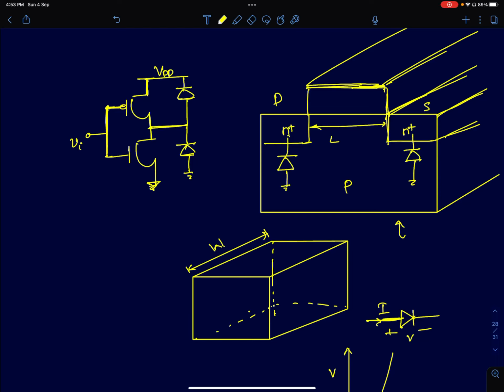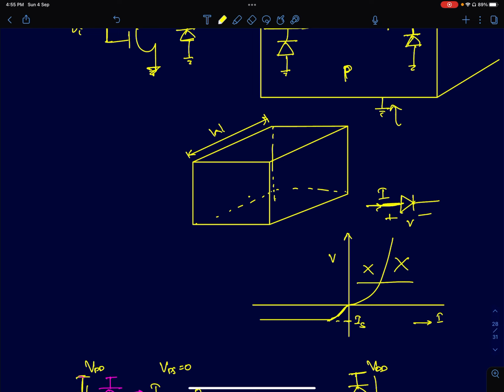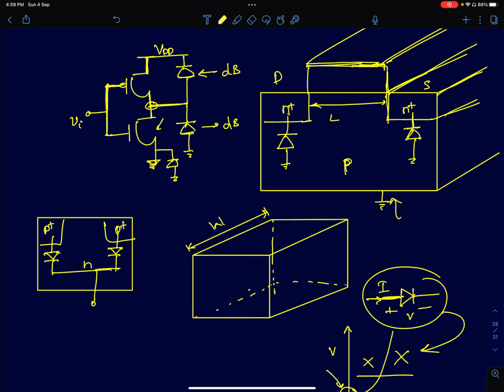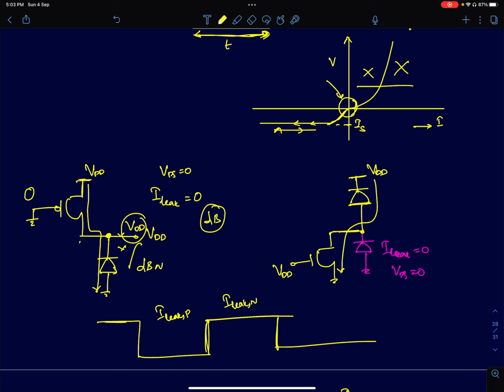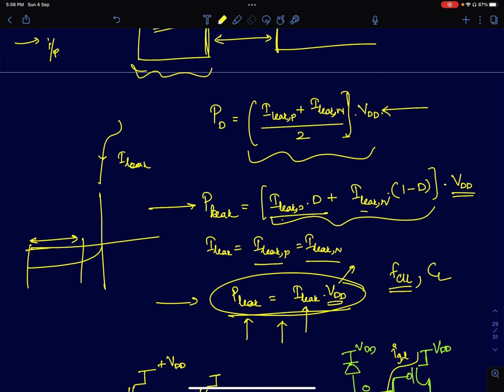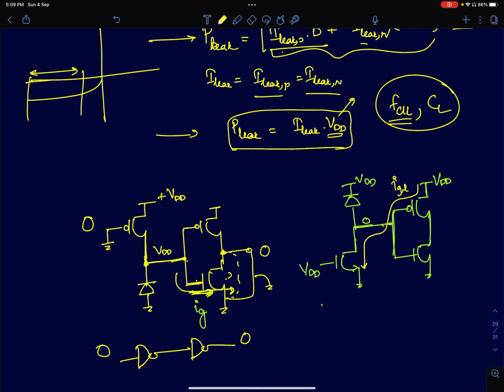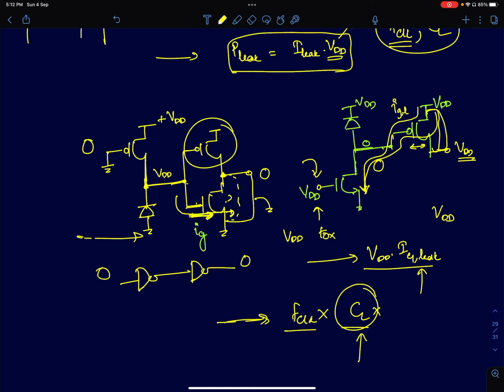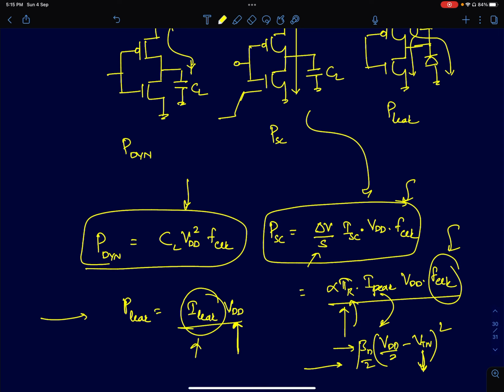AIC Lecture 48.c) Leakage power in CMOS inverters